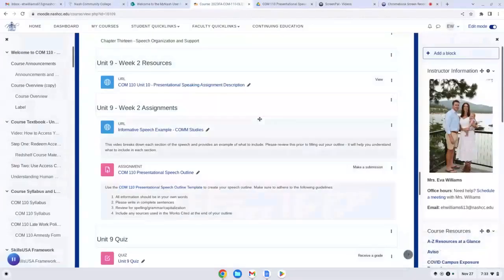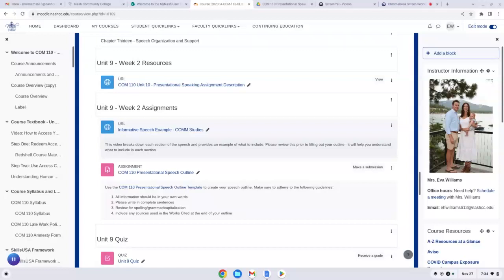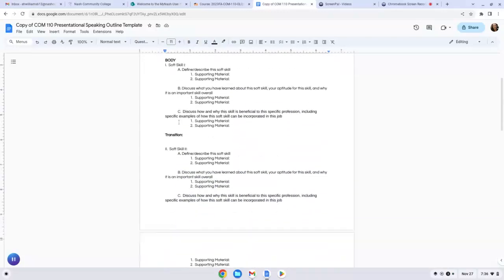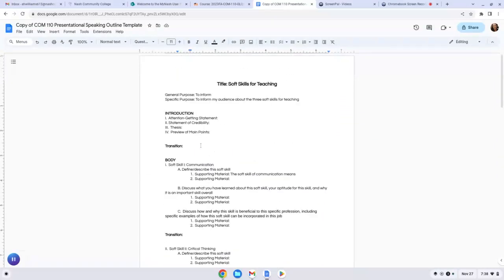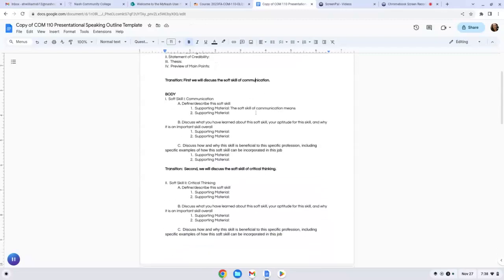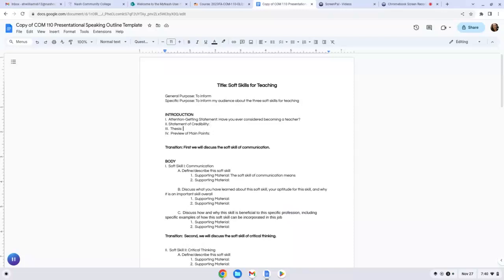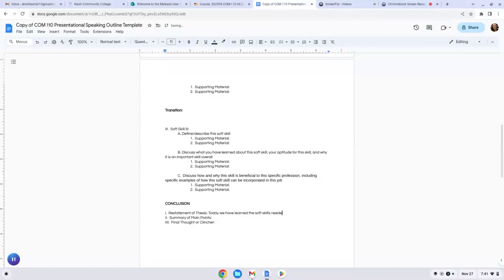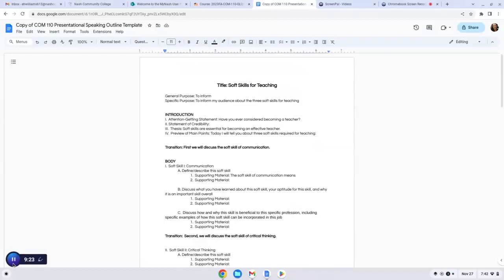COM 110 Unit 9, W2 Overview